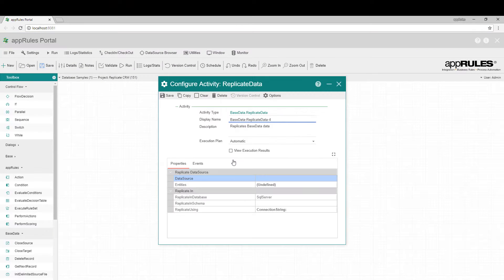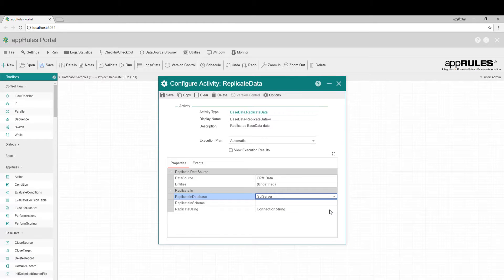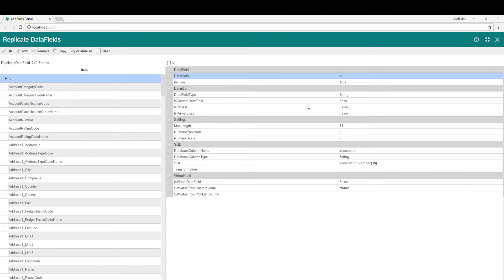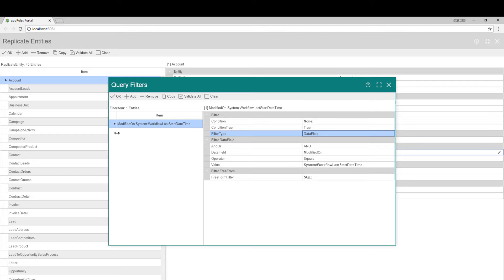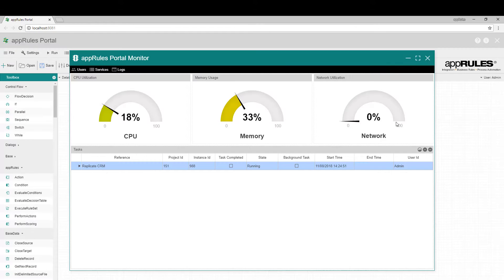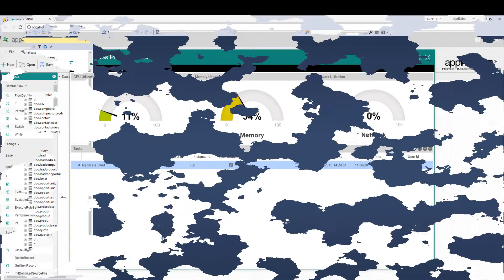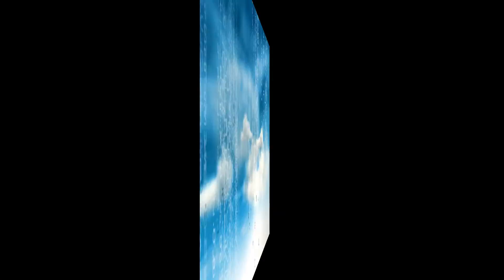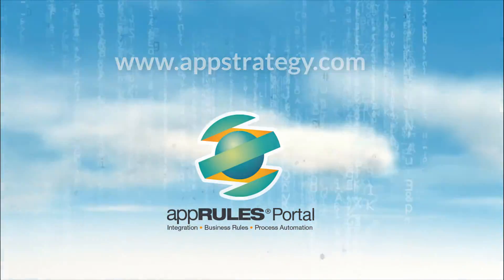Replicate Dynamics365, Salesforce and Other Cloud Data using appRules Portal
As companies continue to leverage Software-As-A-Service, massive amounts of data now live in the cloud.  But Information Technology departments still want direct access to data for reporting, analytics and other purposes.

The appRules Replicate Data Activity replicates data in popular cloud data sources.   It is part of appRules Portal – the leading all-in-one solution engine.

Finally, IT departments can now replicate cloud data including Dynamics365, Salesforce, SharePoint, NetSuite, Eloqua, HubSpot and Marketo and other applications  without writing code.